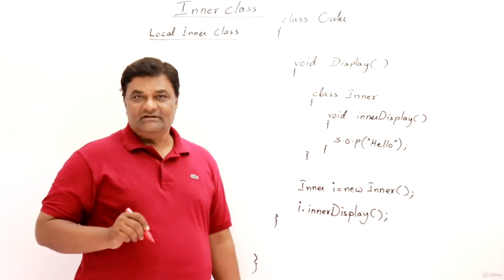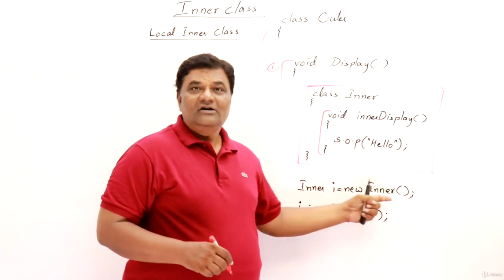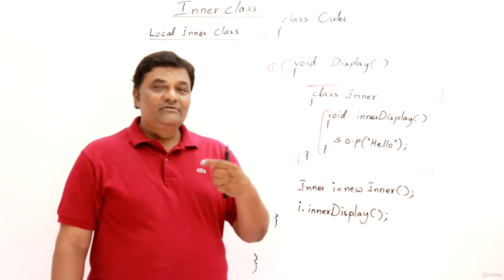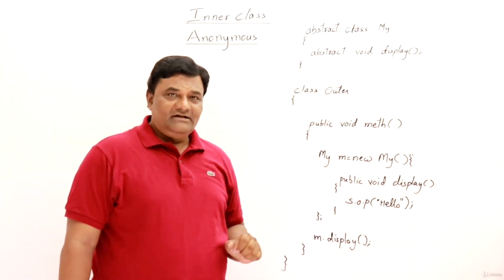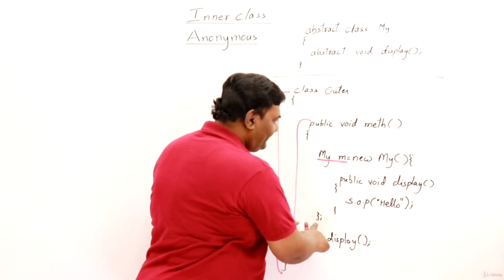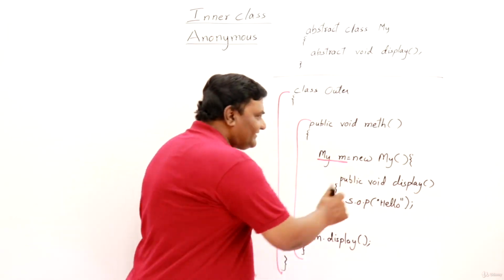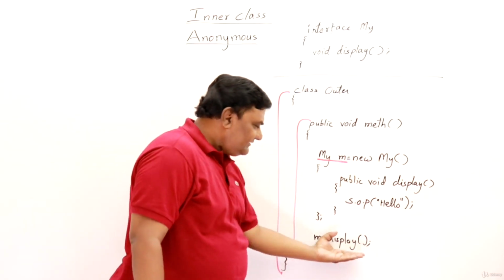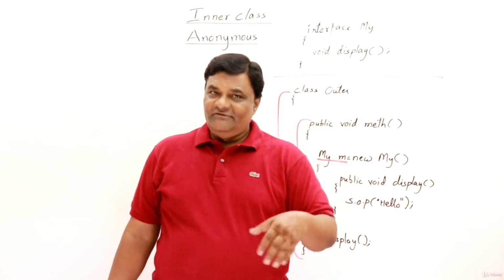1503 Local and Anonymous Inner Class.mp4